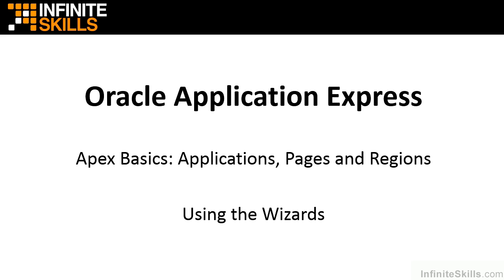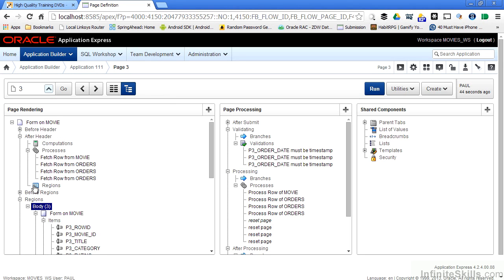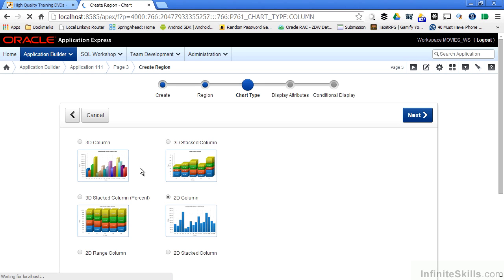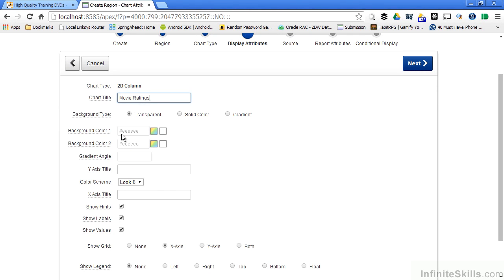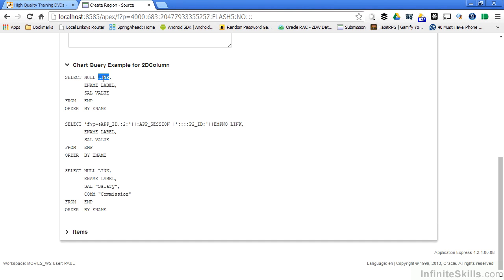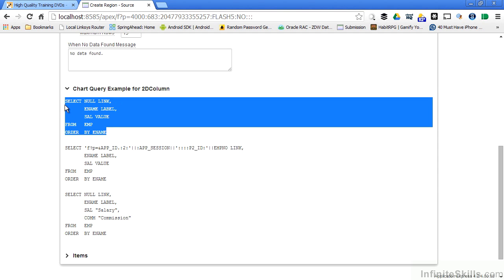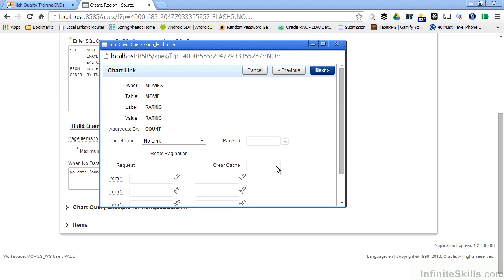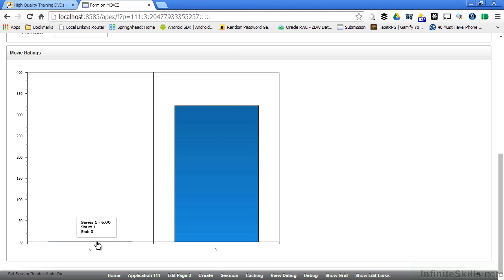16 LOAE Using The Wizards Part 2